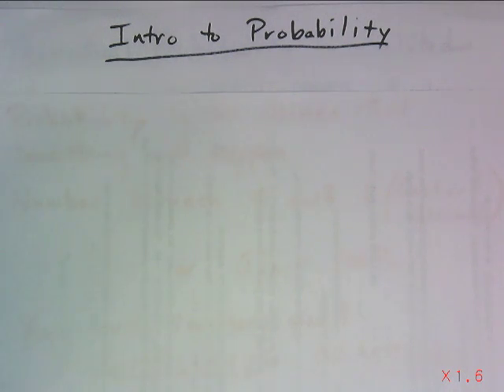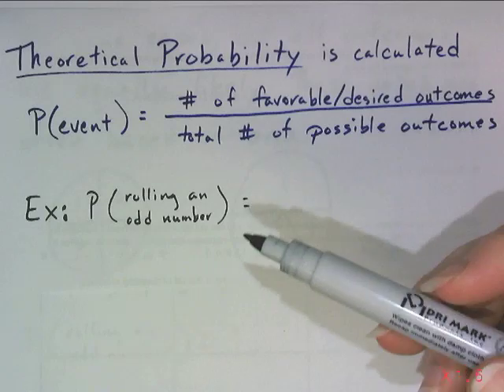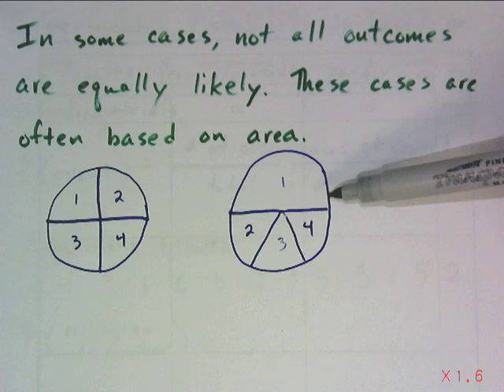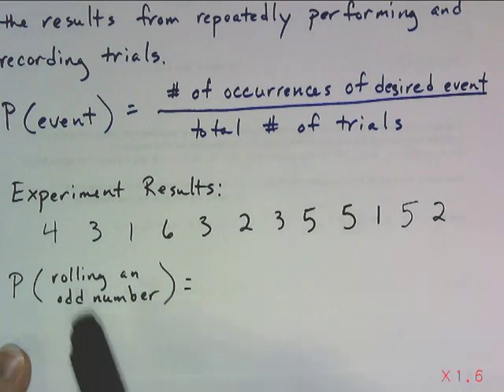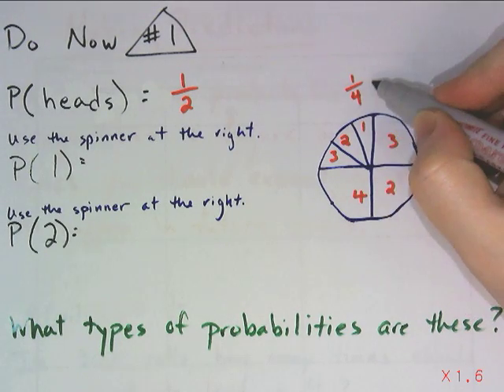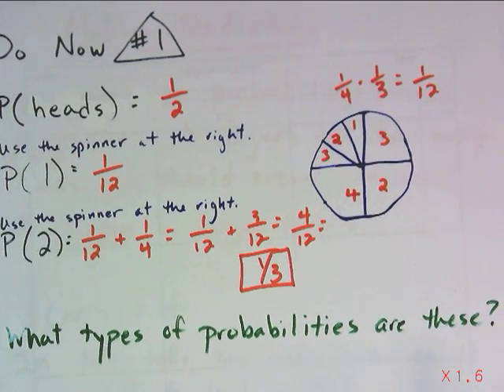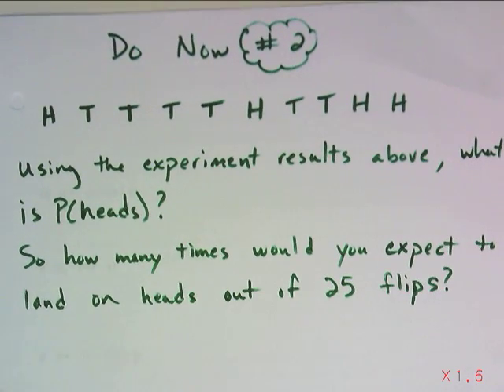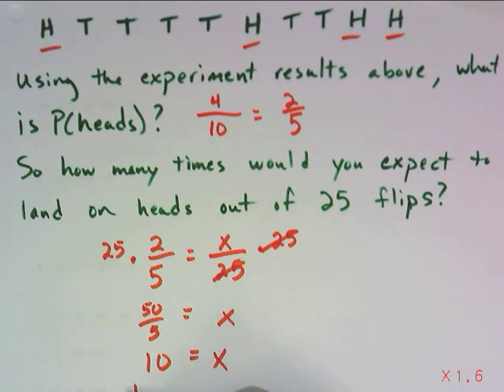Intro to Probability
We begin with a few basic types of probability - simple, theoretical, and experimental.  We also look at probabilities found from area models, as well as making predictions based on probability.